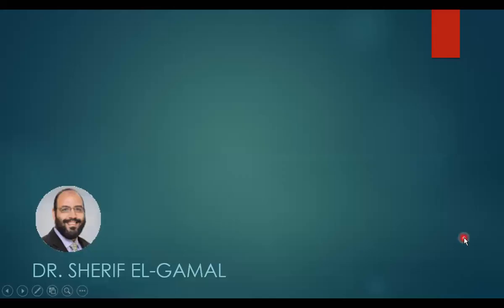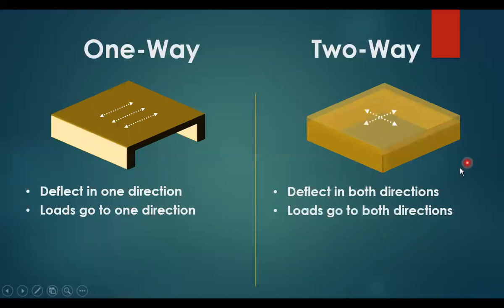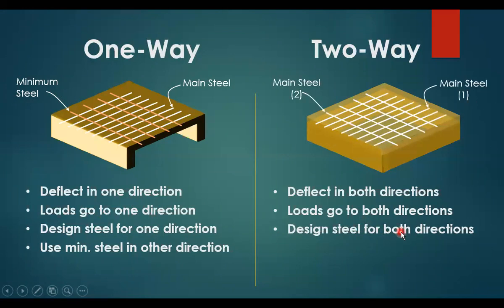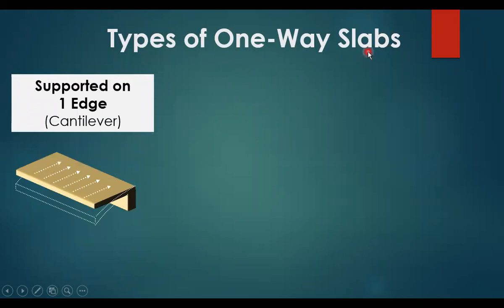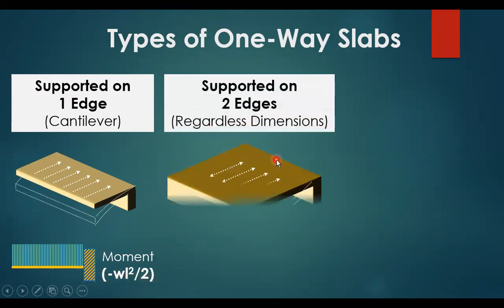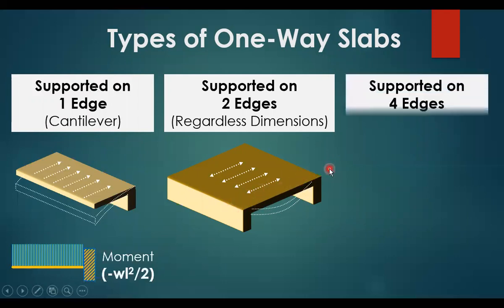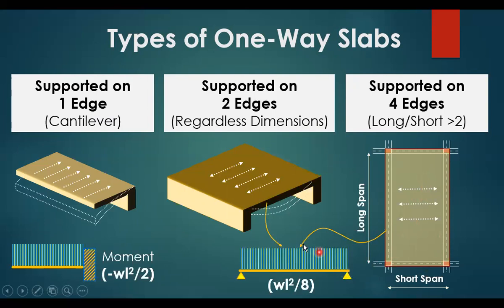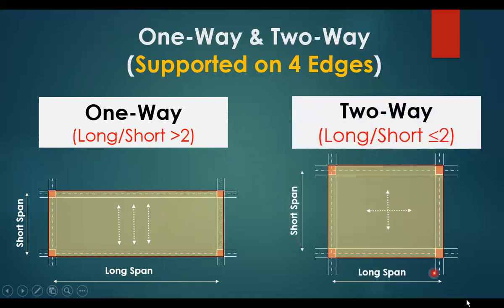One Way and Two Way Slabs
Short video to explain the differences between one-way and two-way solid slabs